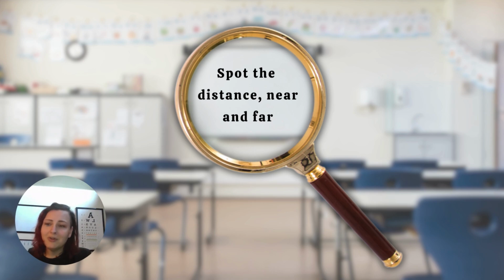FVLMA: What are we Testing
Understand what occurs before during and after your child’s TVI completes their assessments. It starts with a review of all information, conversations with special areas teachers, classroom teachers and asking for concerns visually for the child. Your TVI will likely talk with you to be informed about your concerns and your child’s activities outside the school day.

Observing your child, 2 times in 2 different times is best to capture your child’s abilities and where there may be areas to grow in. Determining how your child uses their near and distance vision throughout the school day is also assessed. Classroom and environmental considerations can play a role in your child’s visual abilities throughout the school day in different learning settings. TVIs determine what settings such as seating, lighting, contrast and their visual fields to capture your child’s functional visual abilities.

Different activities are completed to determine how you child is scanning and tracking the world. This also may indicate the need for an Orientation and Mobility Assessment.